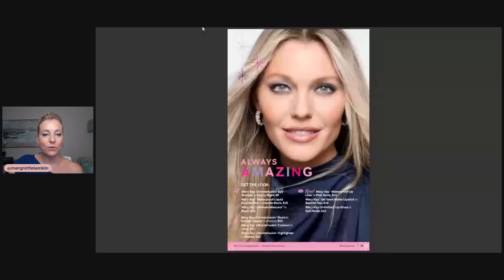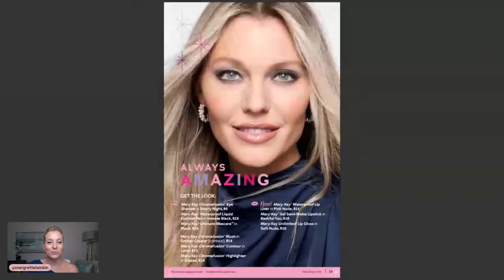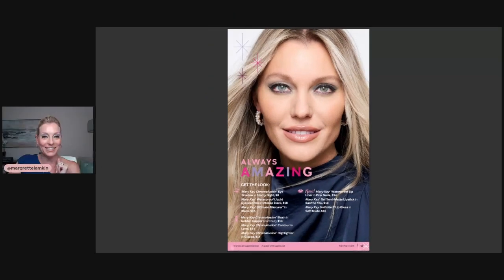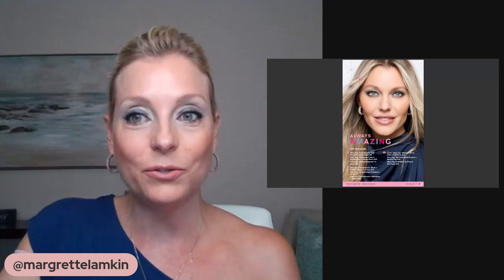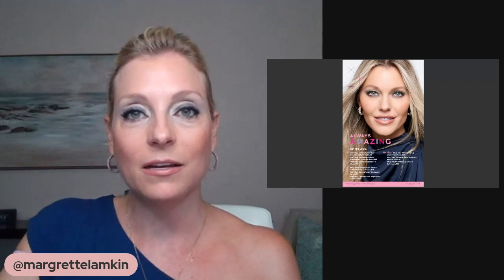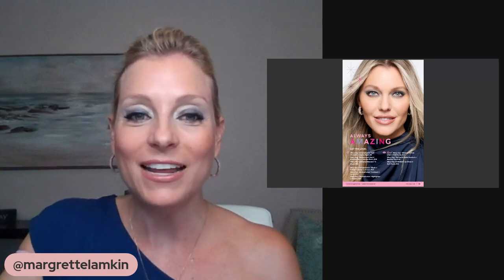Easy Makeup Look for the Holidays | Beauty Made Simple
Are you ready for a Miracle?
For a limited time, request a FREE SAMPLE of the New Mary Kay TimeWise 3D Miracle Set here!

Don't have a Beauty Consultant? Consider registering with me! Here's what you'll receive as my VIP! 💁‍♀️receive your choice of the latest makeup and skin care tips and trends 💁‍♀️personalized product recommendations 💁‍♀️up to date information on the latest products and promotions 💁‍♀️communications from me to meet all your beauty needs 💁‍♀️a fast and easy shopping experience 💁‍♀️personalized service the way you want it

S U B S C R I B E & H I T All Notifications Bell🔔 so you don't miss a video!